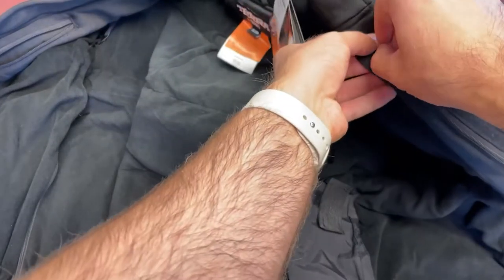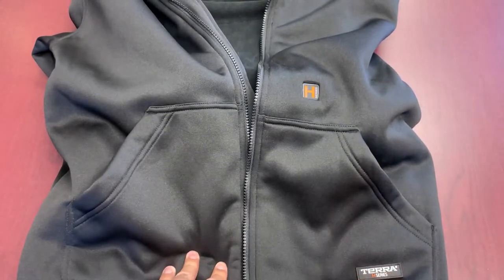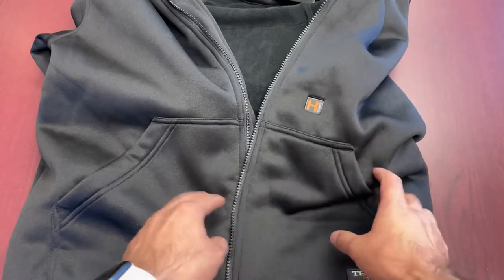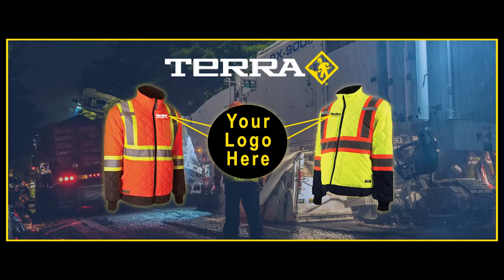Best Fall / Winter Hoodies 2021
In this week's Feature Friday we break down the best Jobsite Hoodies you need to know about. Featuring the BERNE®  Glacier Hooded Sweatshirt, TERRA® H-Series Heated Hoodies, and TERRA®  Hi-Vis Fleece Hoodies, we break down the essential hoodies you need for Fall / Winter 2021

Intro - 00:00 - 00:46
Reviewing the Berne Workwear Glacier Hooded Sweatshirt 00:46 - 2:02
Reviewing the Terra H-Series Heated Hoodies -  2:02 - 5:40
Reviewing Terra Hi-Vis Fleece Hoodies - 5:40 - 6:53